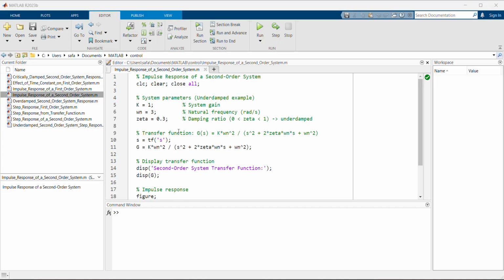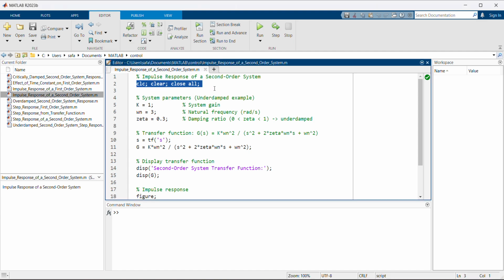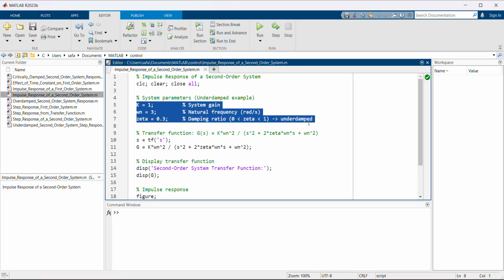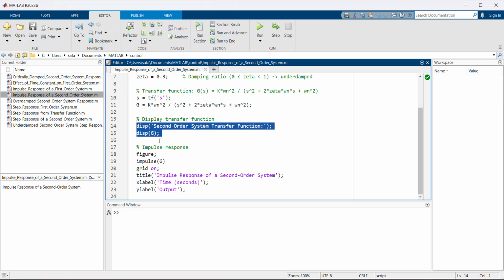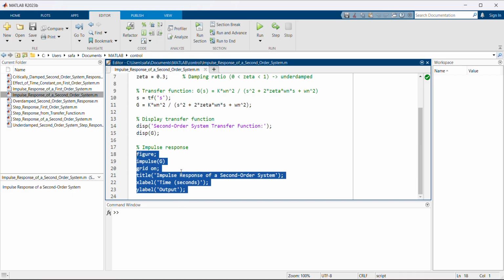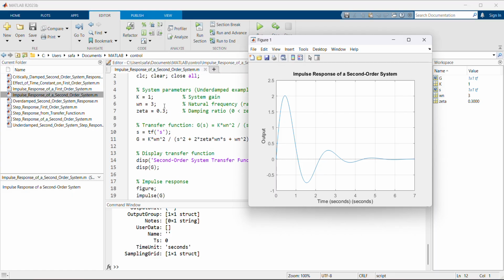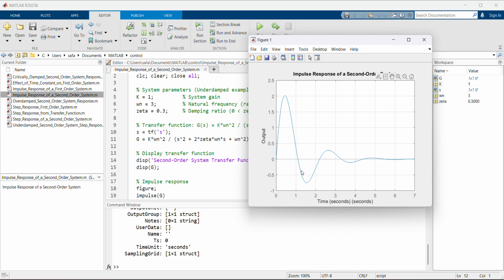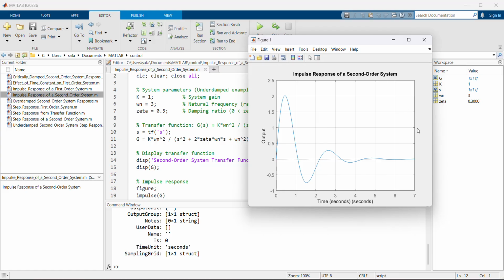9. Impulse Response of a Second-Order System | MATLAB Control Systems Tutorial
In this video, we analyze and simulate the impulse response of a second-order system using MATLAB.
This example focuses on an underdamped system with damping ratio ζ = 0.3 and natural frequency ωₙ = 3 rad/s.

You will learn:
✔ How to define system parameters (K, wn, zeta)
✔ How to construct the standard second-order transfer function
✔ How to use MATLAB’s impulse() function
✔ How to interpret peak, undershoot, oscillation, and exponential decay
✔ What the impulse response reveals about system stability and dynamics

This is video #9 in the Control Systems with MATLAB series.

If you enjoy MATLAB, control systems, system dynamics, or are preparing for related university courses, this tutorial will help reinforce both theory and practice.